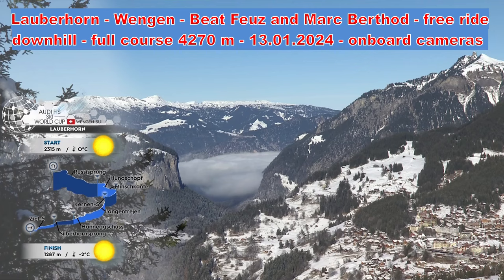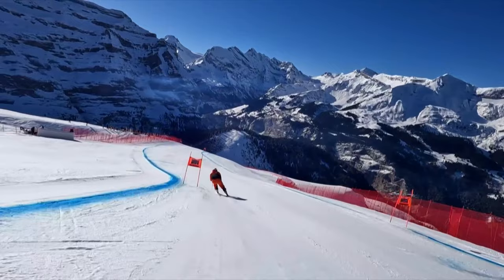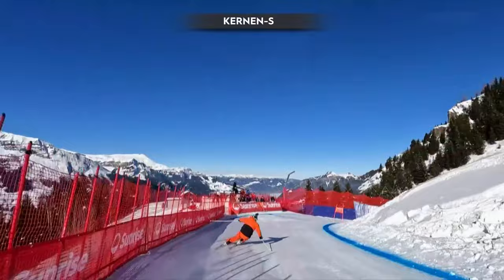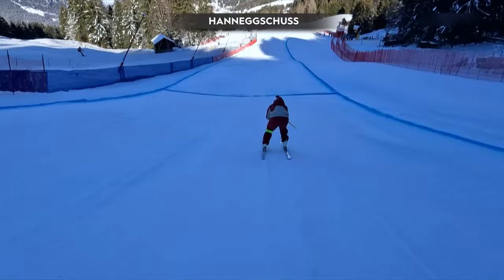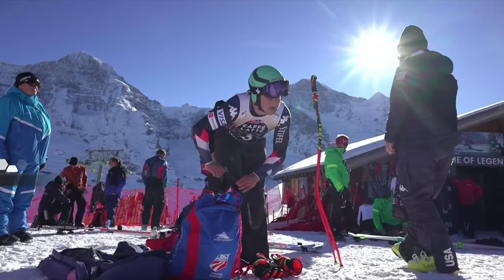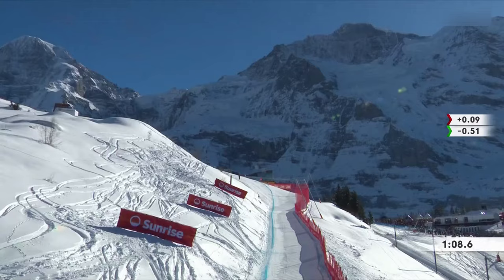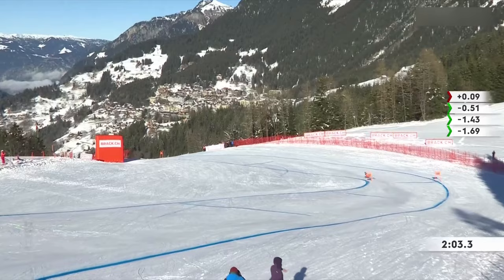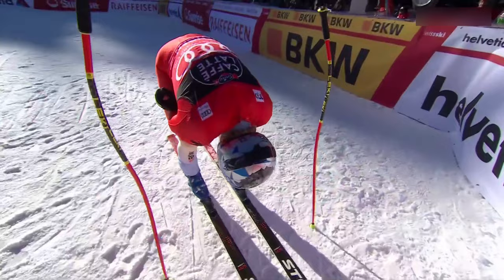Lauberhorn Wengen 13.01.2024 downhill Marco Odermat 1st place - POV Beat Feuz & Marc Berthod onboard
Full descent from Lauberhorn mountain recorded from onboard cameras on Beat Feuz and Marc Berthod POV which were former Swiss professional alpine skiers and then full record of Marco Odermatt descent in downhill on 13 january 2024, which was enough to win and occupy 1st place on the podium. Congratulations, Marco. Solid, fluent and almost perfect ride :-)

Song in the video: Aerosmith - Livin' on the edge